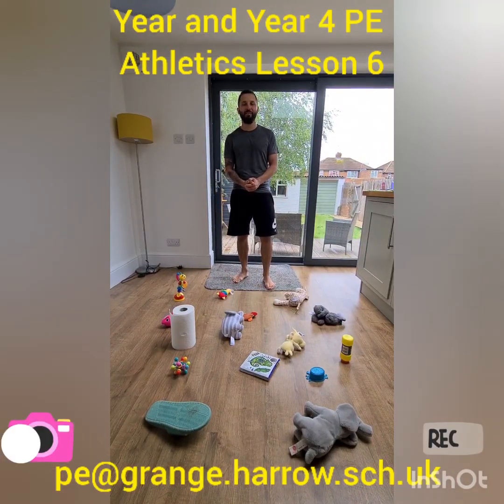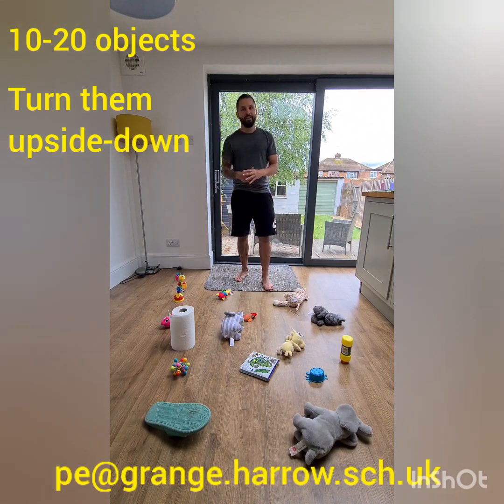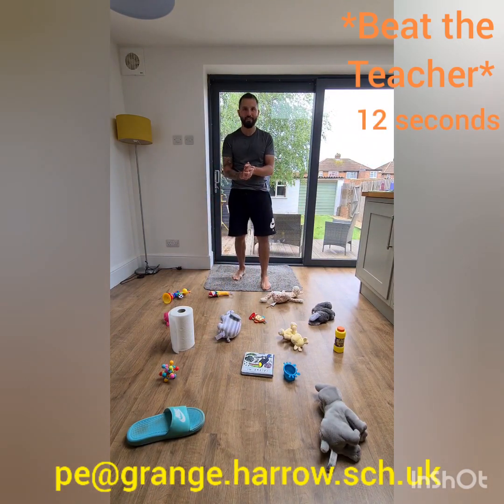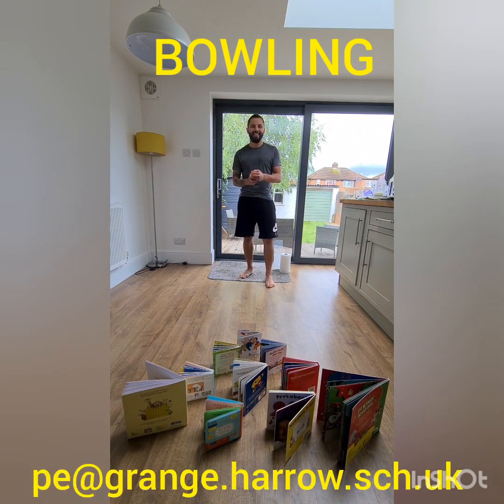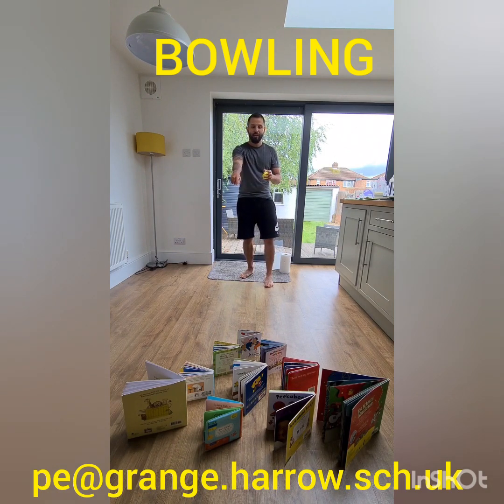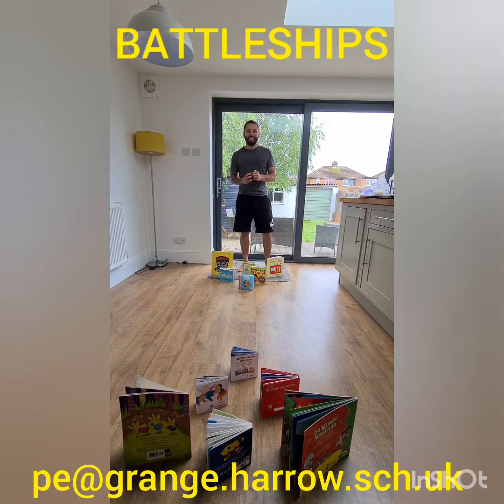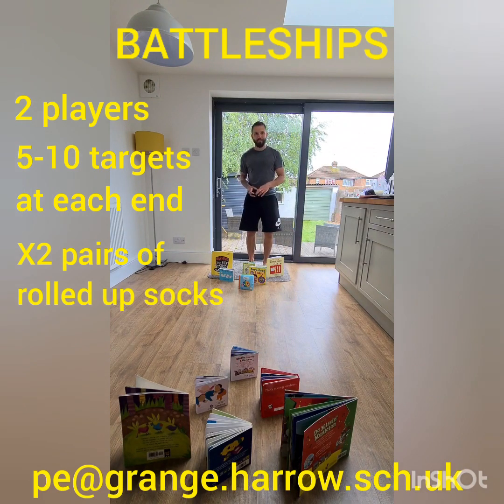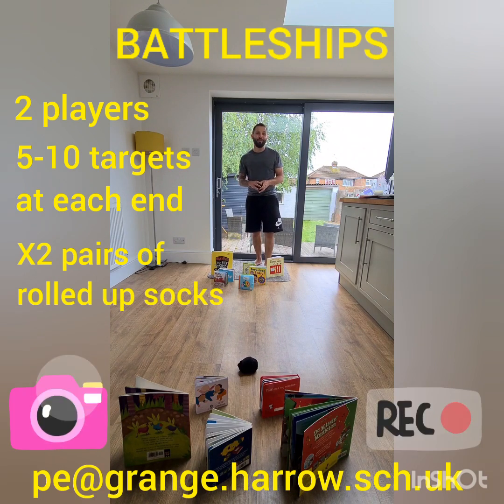09.07.20 Year 3 and Year 4 PE - Athletics lesson 6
Thursday's PE lesson for Year 3 and Year 4.
Make sure you ask someone to take a photo or video of you taking part and email it to so Mr Rasheed can see. You will also be awarded Class Charts points and possibly a certificate too!